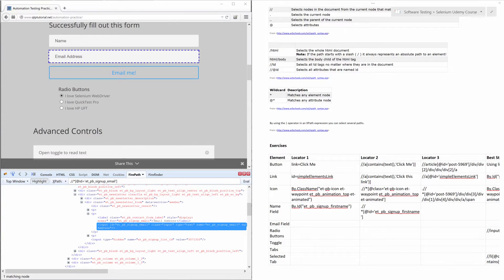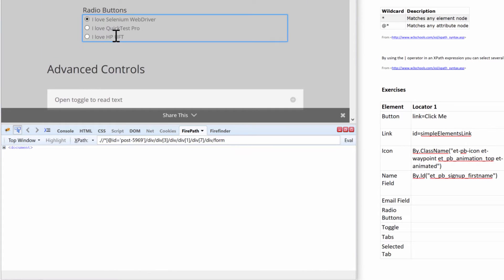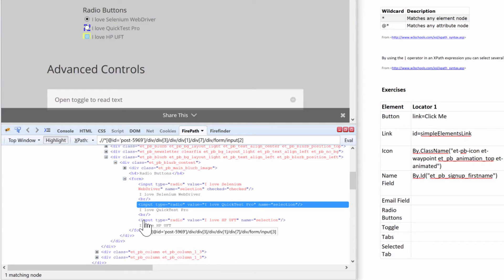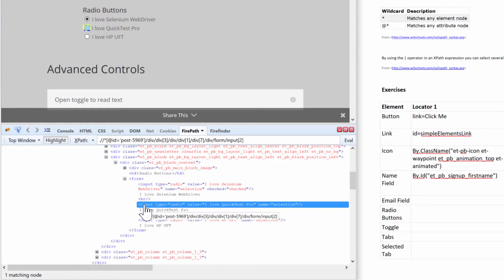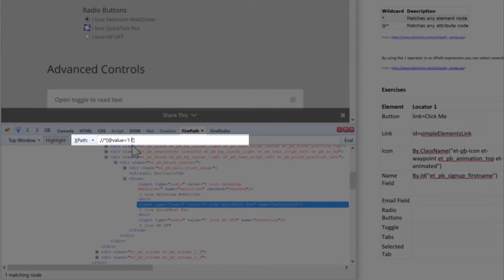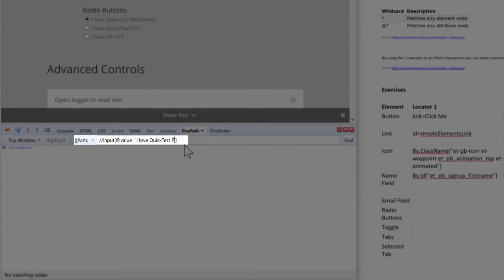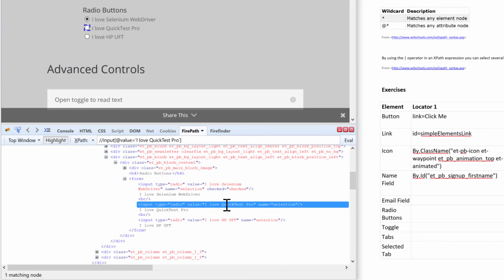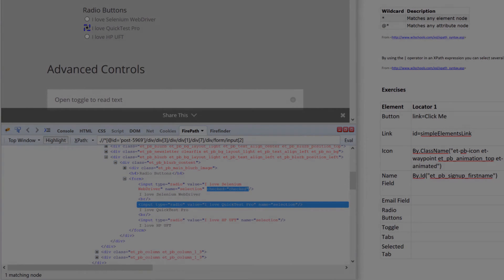23 how to identify radio buttons using xpath